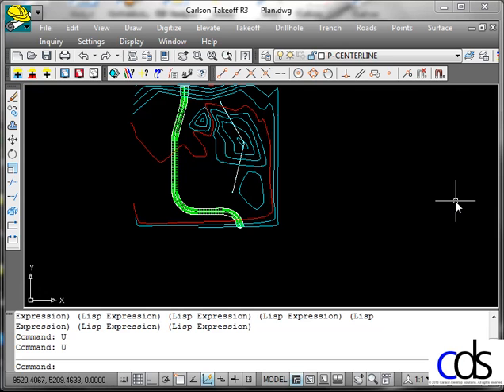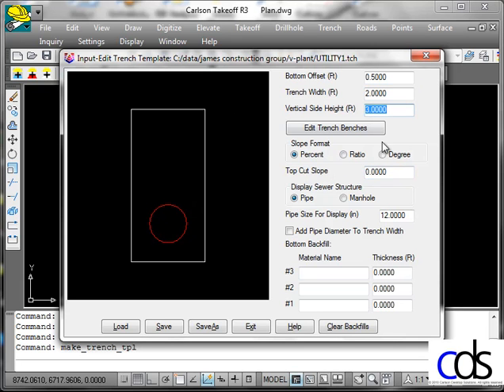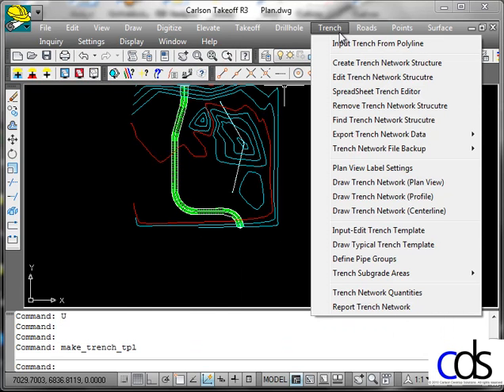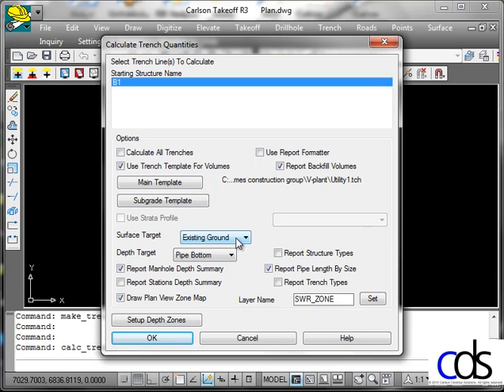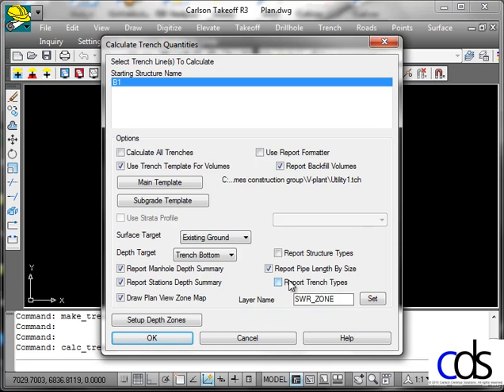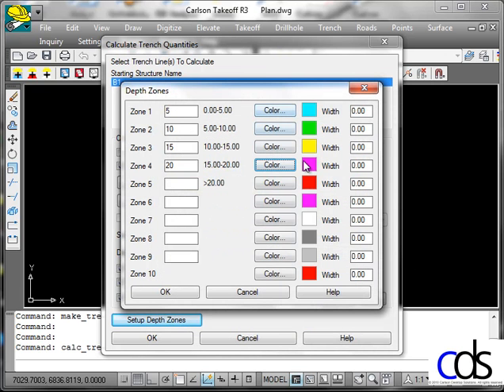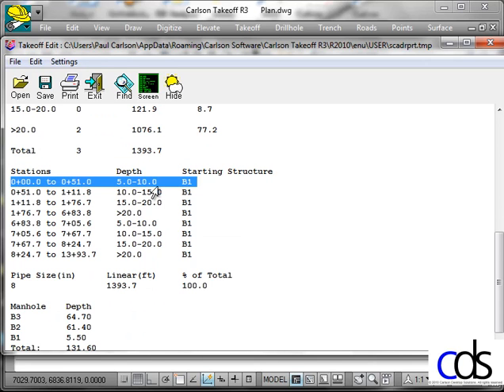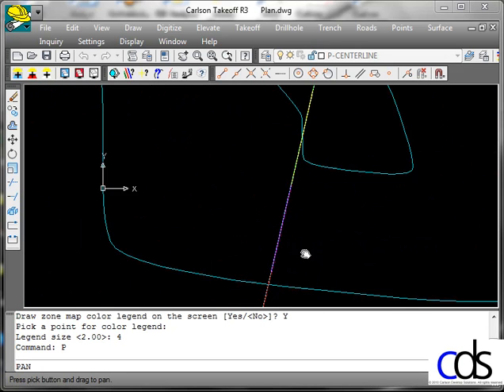TakeOff_trench_Quantites.mp4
Trench Network Quantity Report with CDS President Paul Carlson.